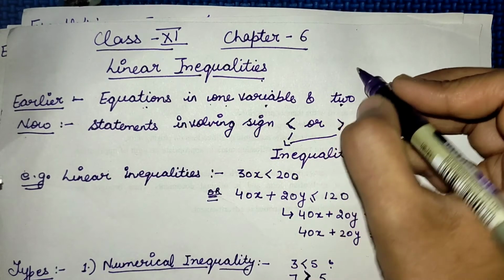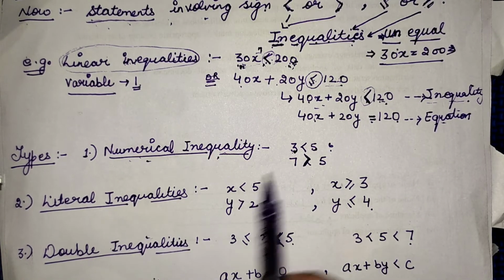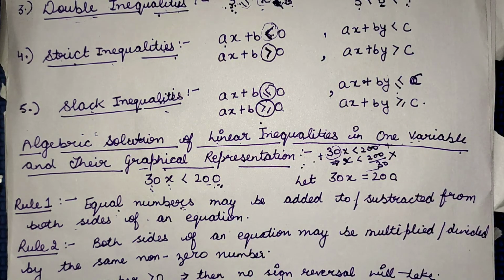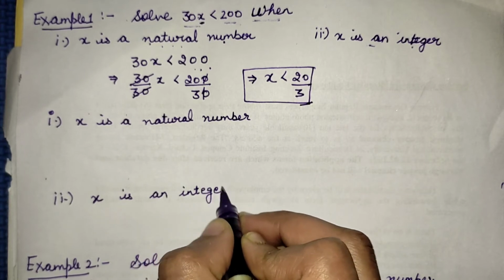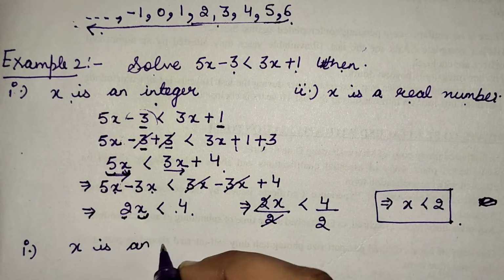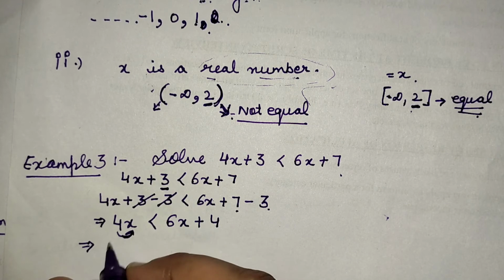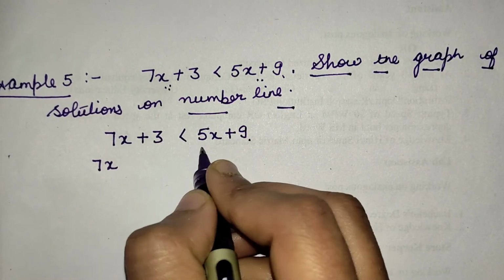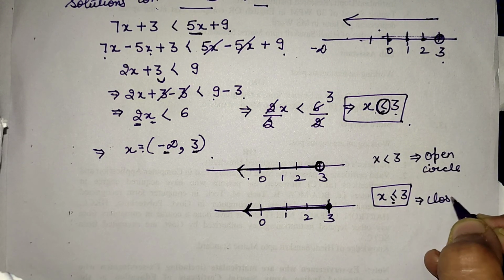Class 11 Maths | Chapter 6- Linear Inequality | Exercise 6.1| Part 1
Class 11 | Linear Inequality | Exercise 6.1| Part 1

In this video You will be able to understand about the Linear Inequality. Please see the video till end to understand today's topic.

Class 11 | Chapter 6- Linear Inequality | Exercise 6.1| Part 1

Class 11 | Chapter 6- Linear Inequality | Exercise 6.1| Part 2

Class 11 Maths | Chapter 6- Linear Inequality | Exercise 6.1| Part 3

Class 11 Maths | Chapter 6- Linear Inequality | Exercise 6.2| Part 1

Class 11 Maths | Chapter 6- Linear Inequality | Exercise 6.3 | Part 1